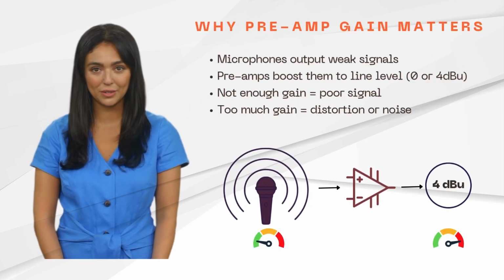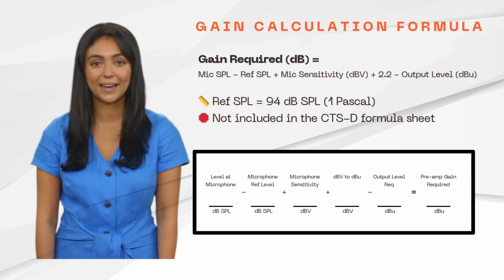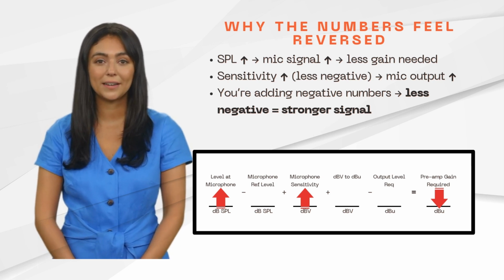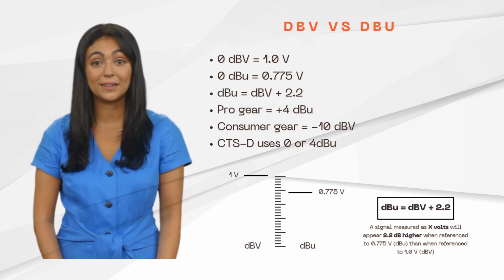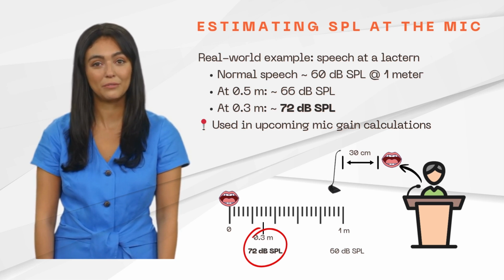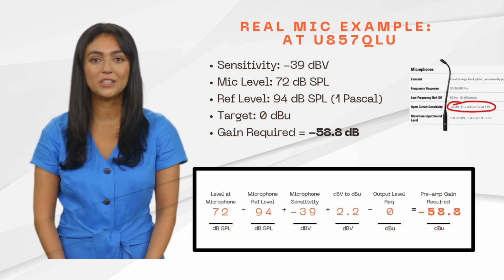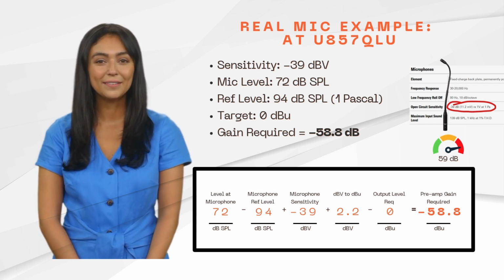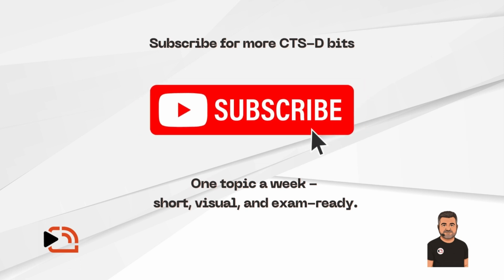CTS-D Quick Bits – Ep. 16: Microphone Pre-Amp Gain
In this video, we break down microphone pre-amp gain — what it is, why it matters, and exactly how to calculate it using real-world examples. Learn how SPL, mic sensitivity, and target output level all affect your gain requirements.

🔹 What pre-amp gain does and why it matters
🔹 Step-by-step gain calculation formula (not in the exam sheet!)
🔹 dBV vs dBu explained
🔹 Estimating SPL at the microphone in real scenarios
🔹 Real mic examples: Shure MX412 & Audio-Technica U857QLU

💬 Got a topic you'd like covered? Drop it in the comments!